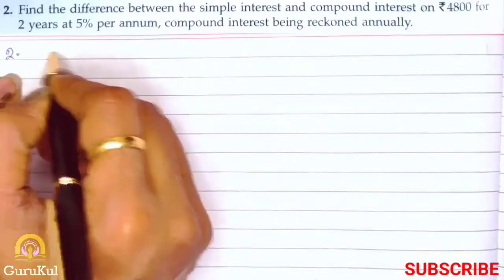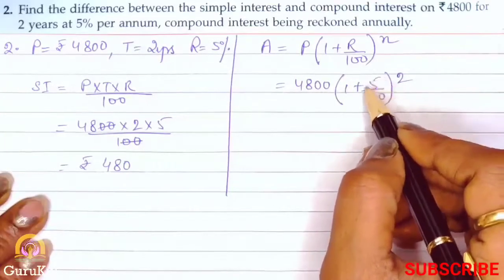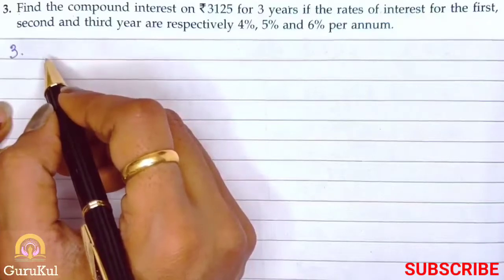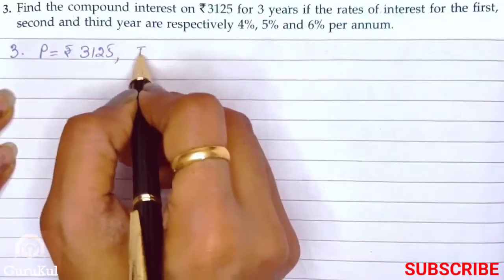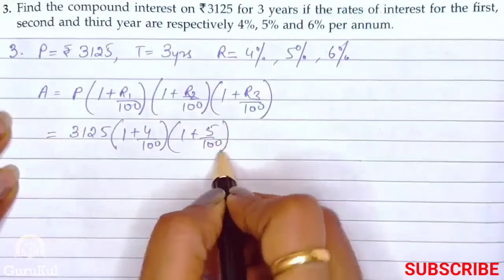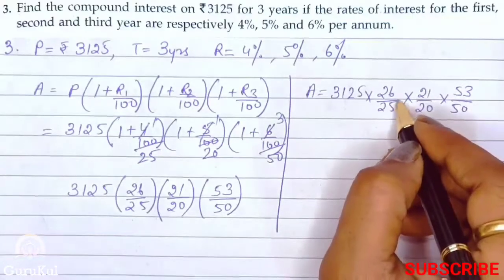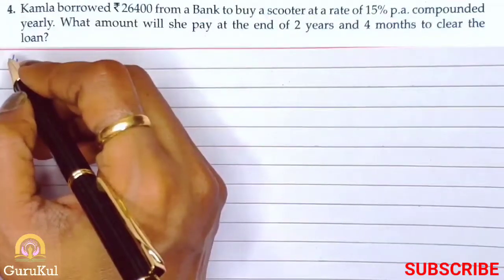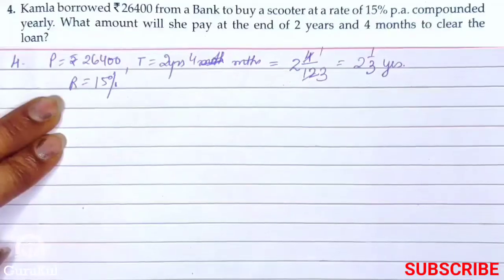SimpleAndCompoundInterest | Ex8.3 P2 Class8 | ML Aggarwal | ICSE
SimpleAndCompoundInterest | Ex8.3 P2 Question No 2 to 5 Class 8 | ML Aggarwal ICSE UNDERSTANDING MATHEMATICS

    1. Compound Interest.
    2. Deducing a formula for compound interest.
    3. Rate compounded annually, half-yearly or quarterly.
    4. Compound interest when interest when interest rates for successive conversion periods are different.
    5. Compound interest when the total time is not a complete number of conversion periods.
Time spans
00:00 Intro.
00:18 Question No 2.
03:29 Question No 3.
07:36 Question No 4.
13:23 Question No 5.
17:36 Outro.